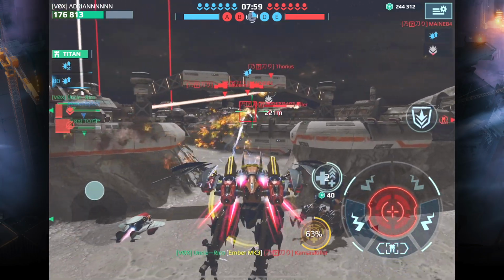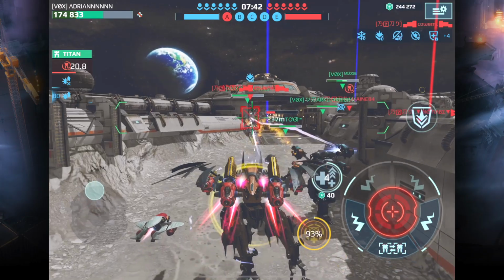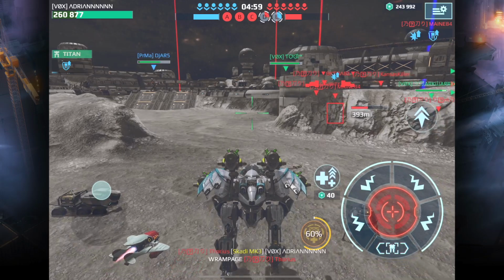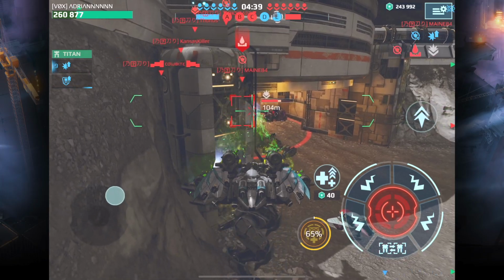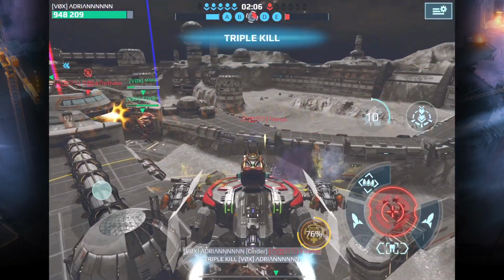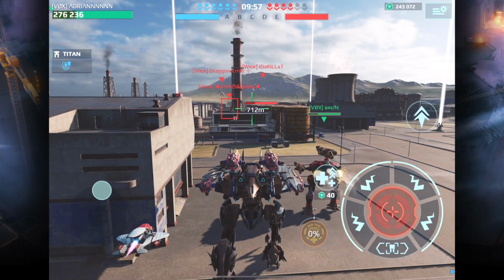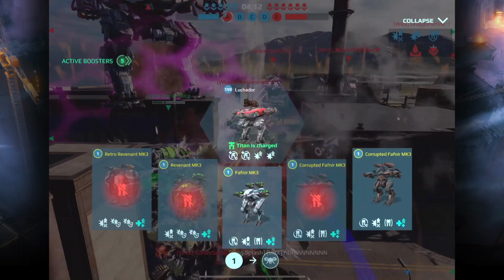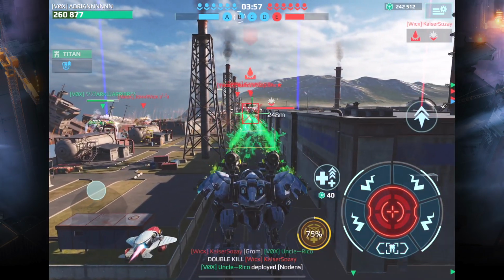20 Kills + Max Damage Smashed in 2 EPIC Games! War Robots Gameplay WR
War Robots Gameplay of two EPIC clan battle games. In the first game I managed to get 20 kills on Moon map – a very unusual game as that’s 20 kills going up against players in Champion League who are pretty levelled up and running meta. In the second game I managed to smash my max damage record achieving 11.3 million damage (without healing) on Powerplant map | WR

Video Chapters
0:00 Intro
0:39 20 Kills on Moon
8:51 Breaking My Max Damage